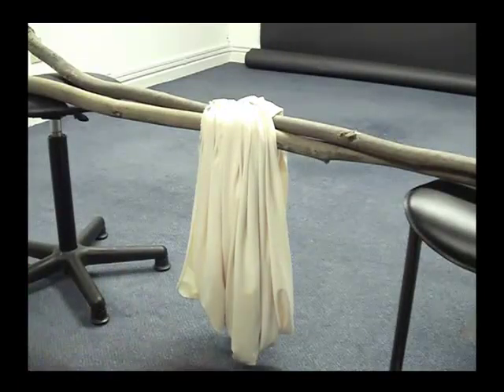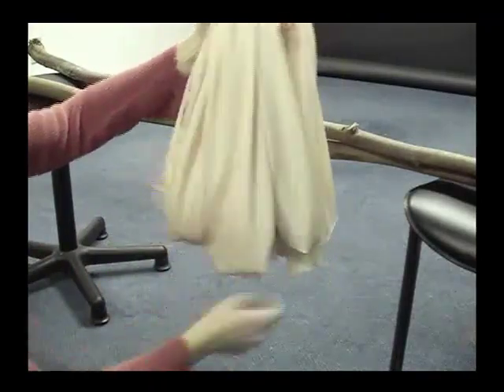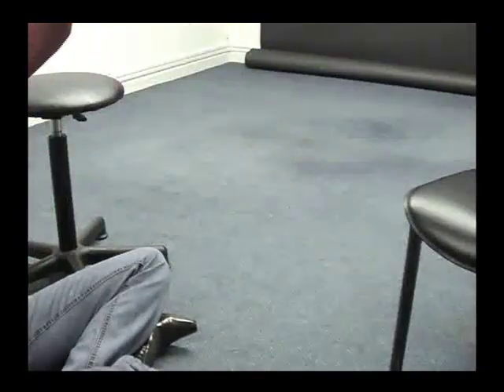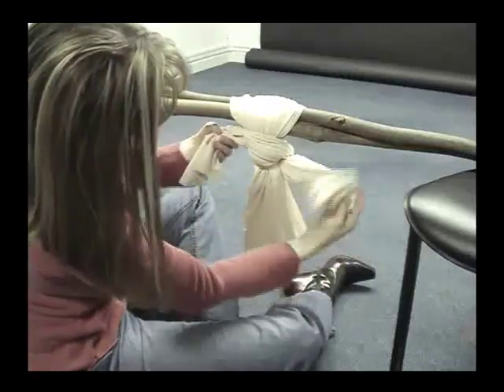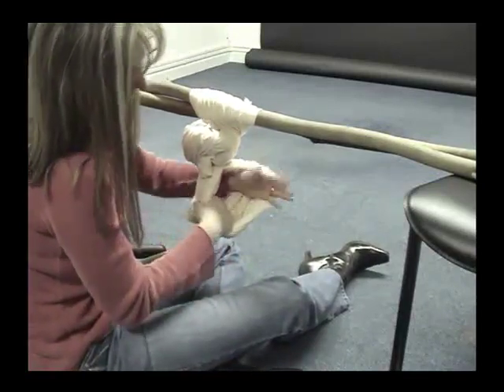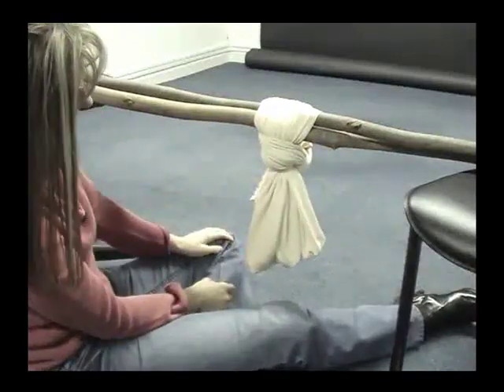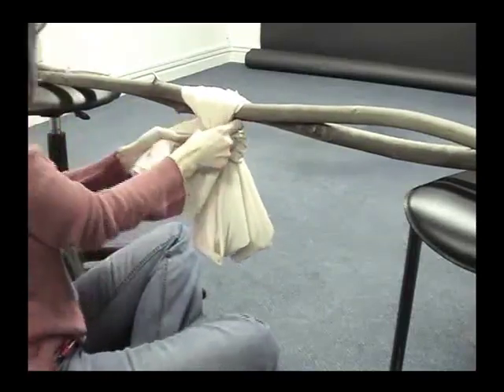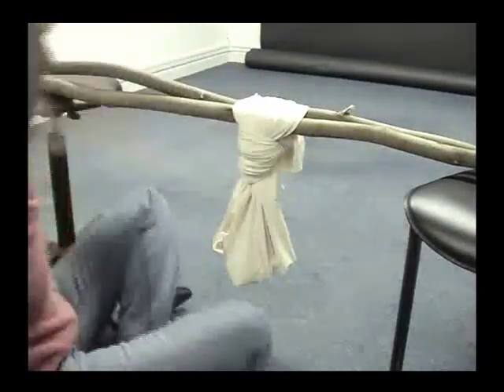Hanging Baby Sling Pose behind the scenes how to tie fabric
Newborn Posing tutorial on how to tie the knot for the hanging baby (otherwise known as the sling) pose.  Detailed behind the scene footage.